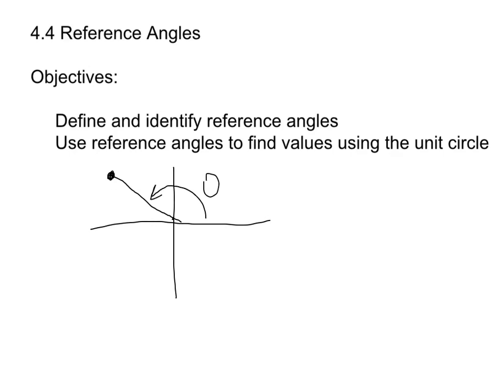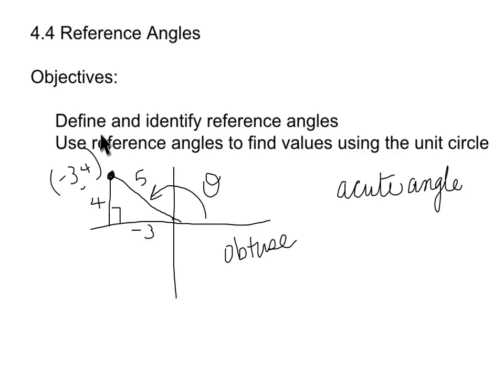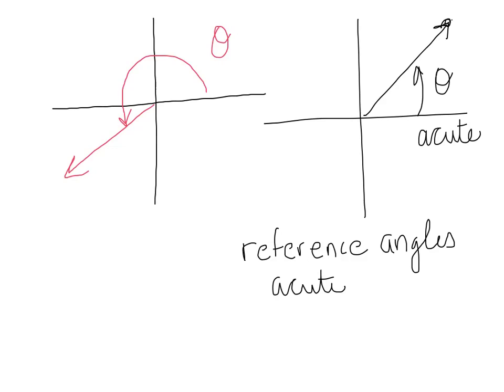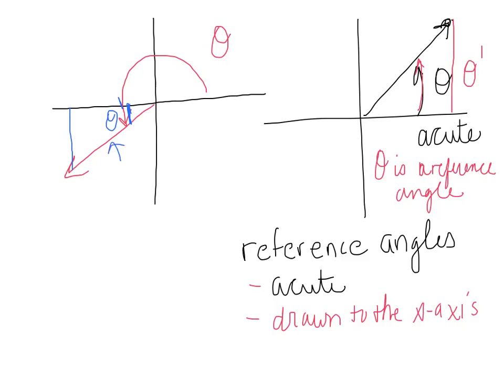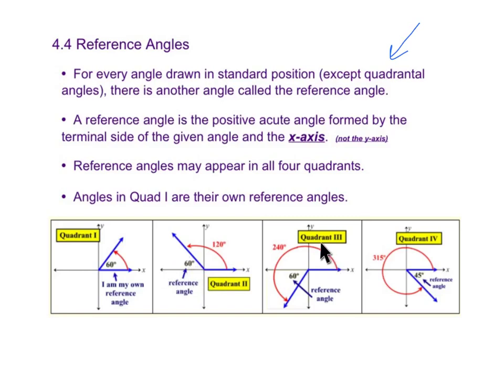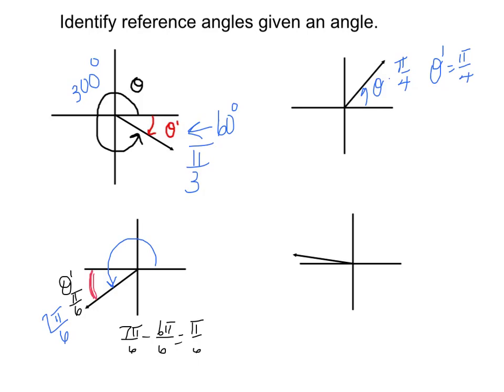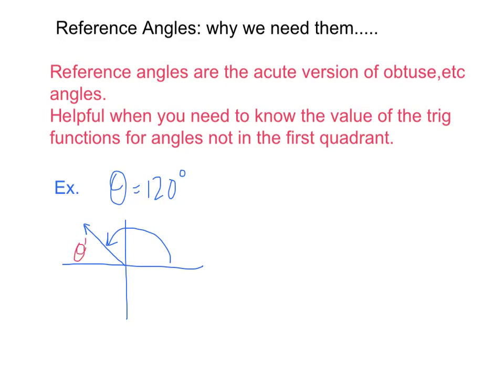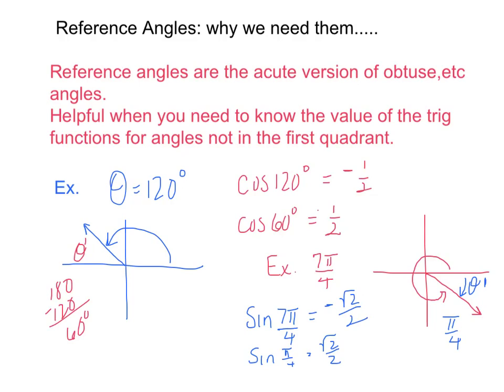P1 (4.4) Reference Angles